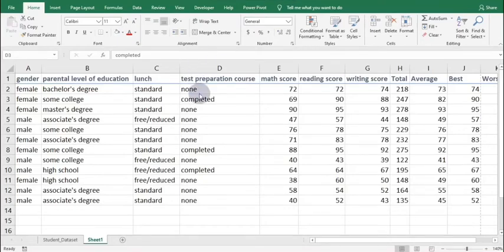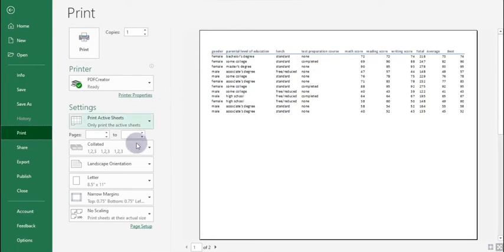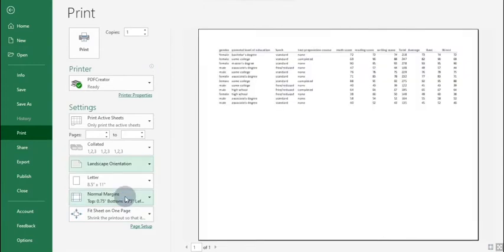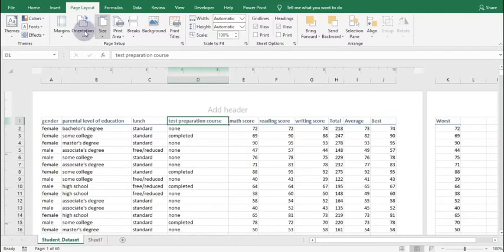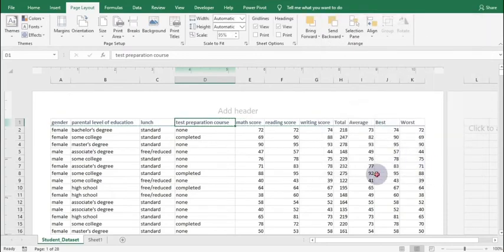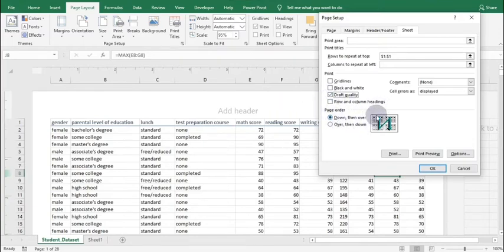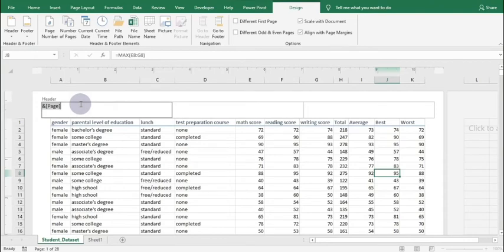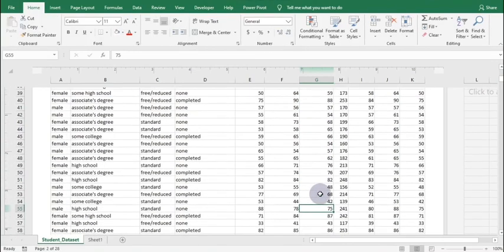Watch this before printing in Excel | Excel in English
Don’t miss in this easy quick video!

Watch this before you print anything in Excel!
For basic to advance about printing a document in excel all is covered, be it adding page number or headings or ever time everything is covered is this amazing short video!

All this is covered in this basic excel tutorial series!

Learn excel in English so easily like never before!

Comment in below if you face any challenge while doing it!